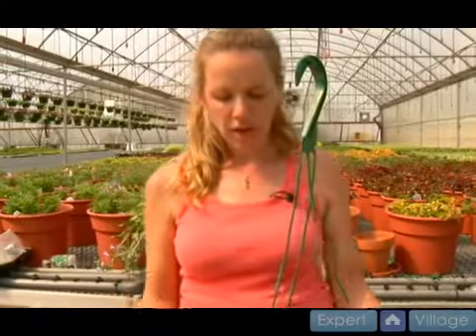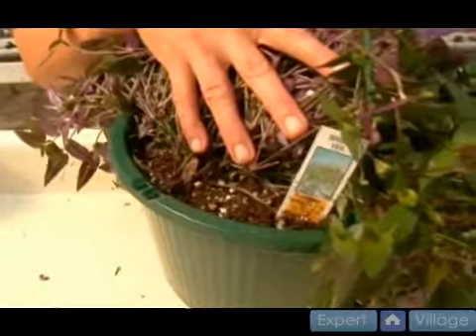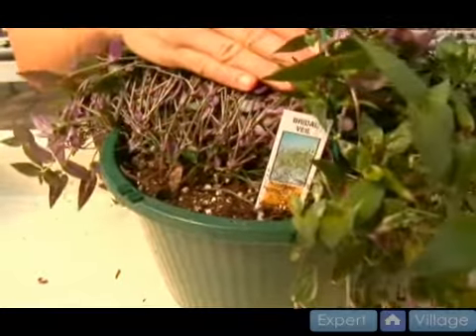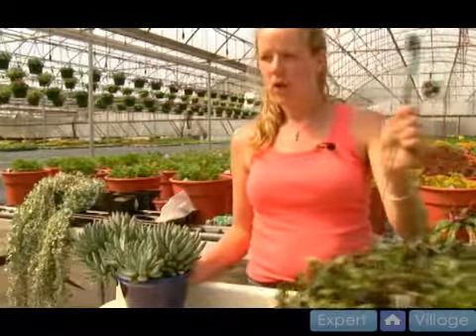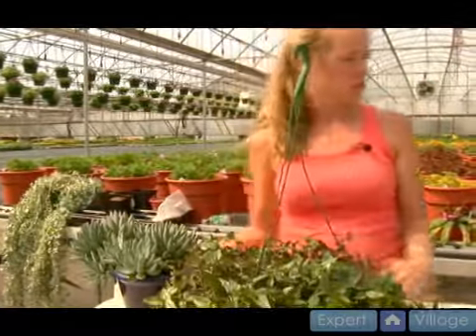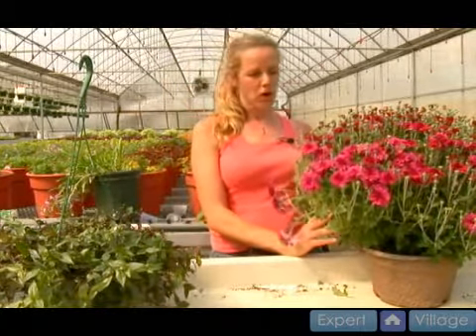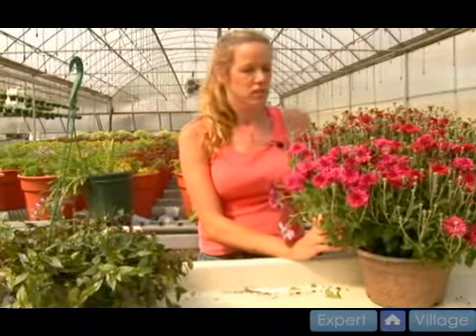How to Water House Plants : Watering Tips for Different Plant Sizes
Learn the different ways of watering big and small plants in this free video clip about plant care.

Expert: Nicole Pantaleon
Bio: Nicole Pantaleon has a B.S. in Plant & Soil Science from the University of MA. She has been a grower at Five Acre Farm since 1996.